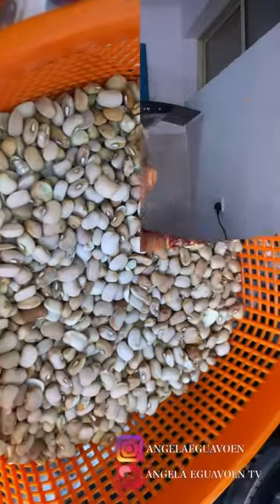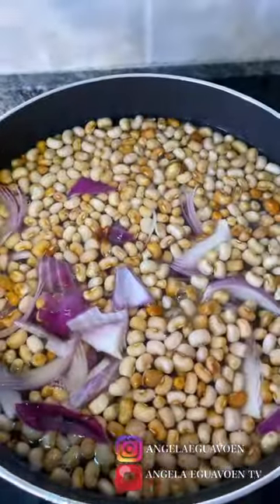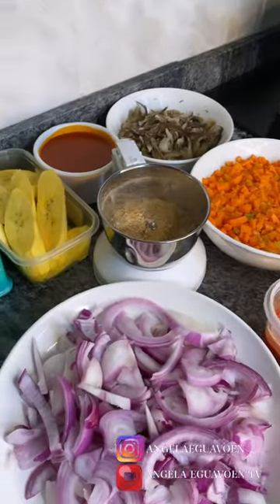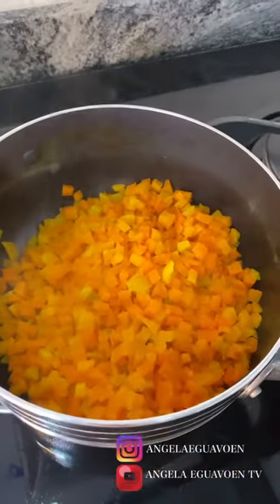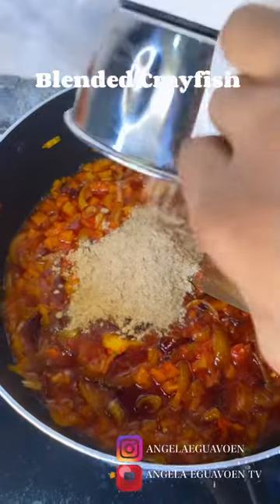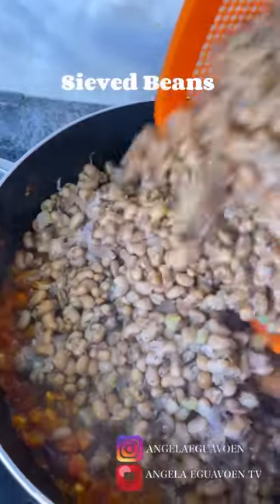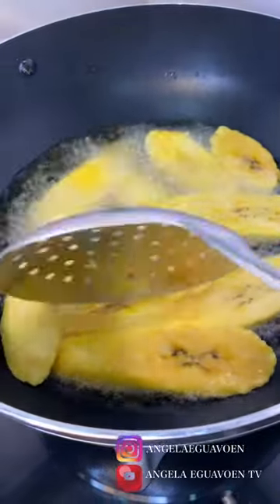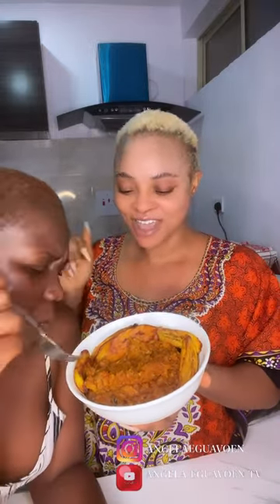TooSweet! This Recipe literally changed my life,it made me fall in love with Beans.Delicious food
Angela Eguavoen Beans and Carrots Recipe.
You will definitely love this delicious recipe.

Ingredients:
1: Beans🫘(Any Beans of choice)
2: Tomatoes 🍅
3: Scotch Bonnet Pepper 🌶
4: Carrots 🥕
5: Smoked Fish 🐟
6: Crayfish
7: Onions 🧅
8: Palmoil
9: Seasonings
10: Salt

me on Instagram: Angelaeguavoen